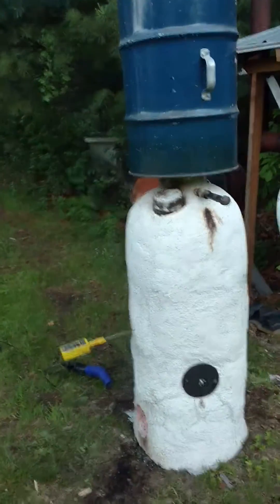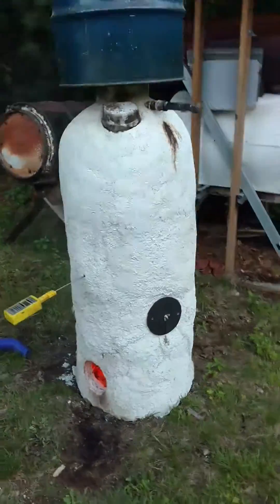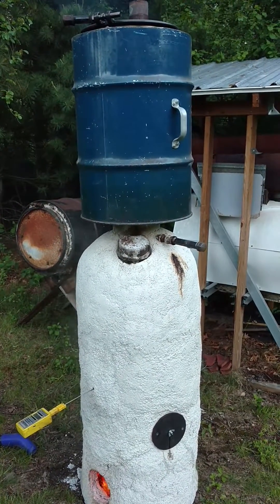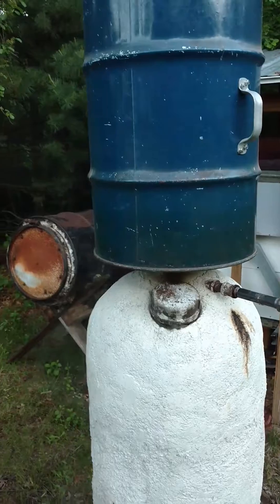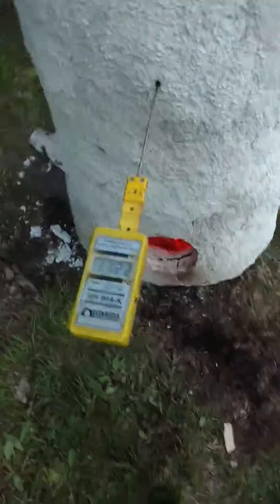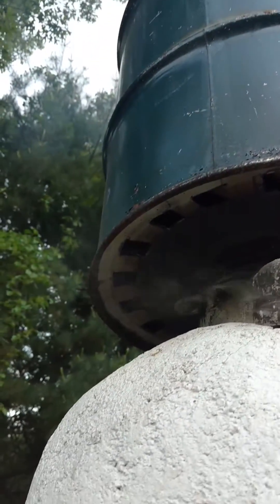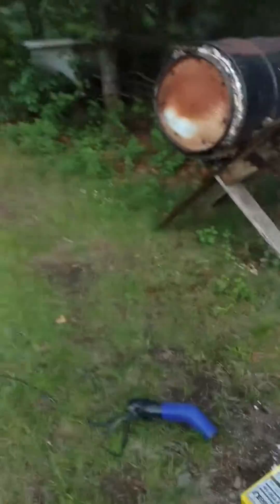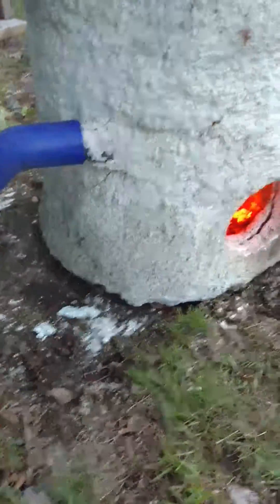Charcoal Making Retort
Two stage wood chip charcoal retort.